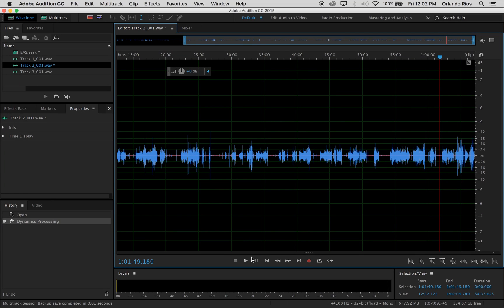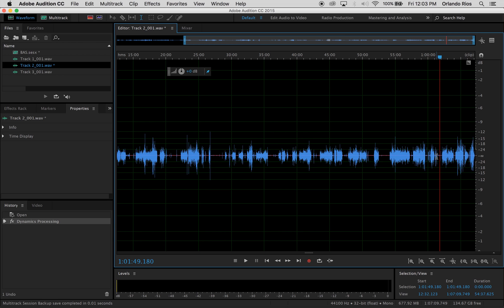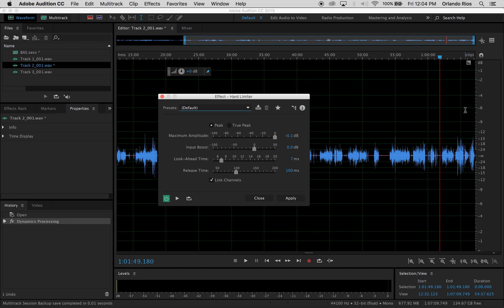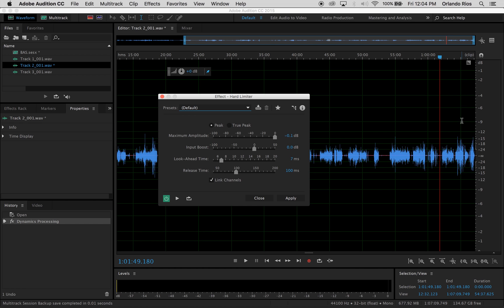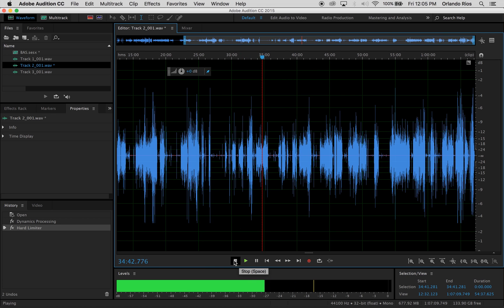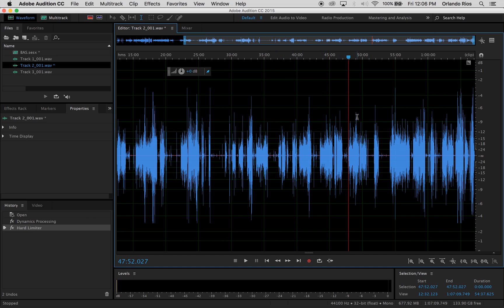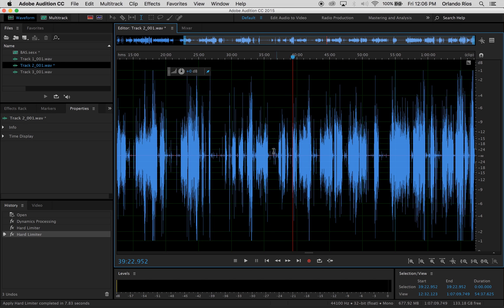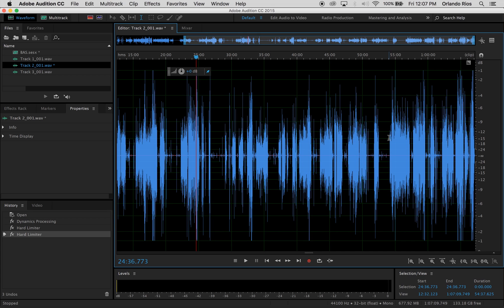How To Apply Hard Limiting In Adobe Audition | Podcasting Pro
Using the hard limiter on your podcast in Adobe Audition helps raise and limit the volume.